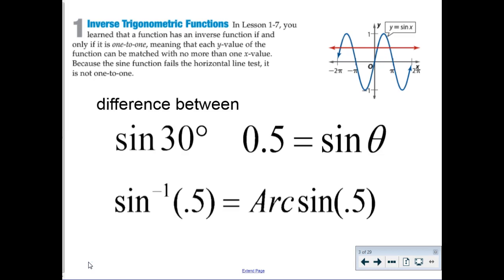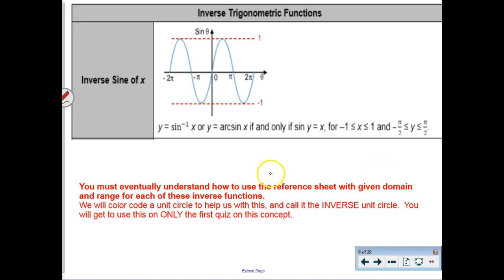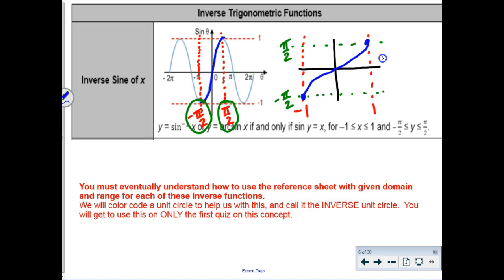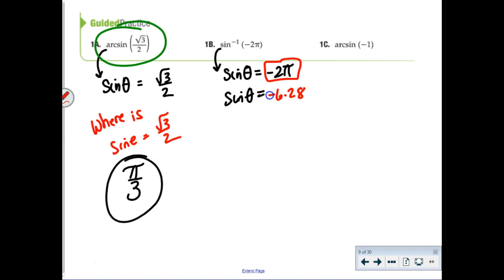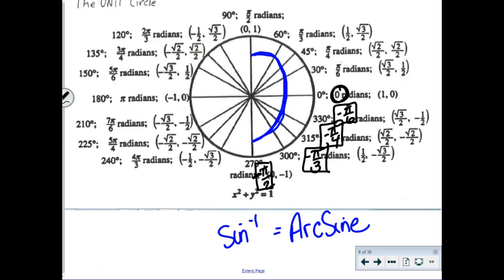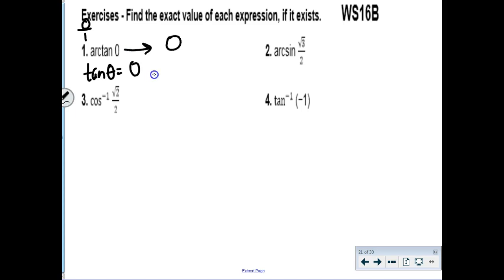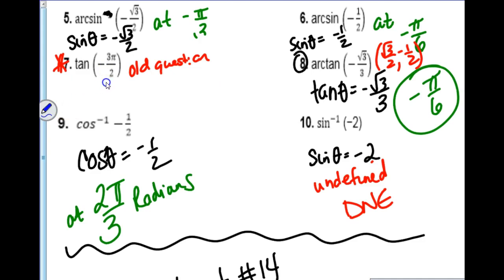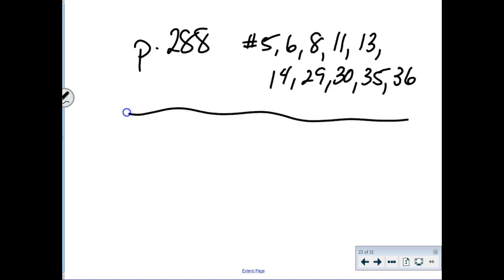PreCalc 4.6 Part 1 - Inverse Trig Functions 2-6-19